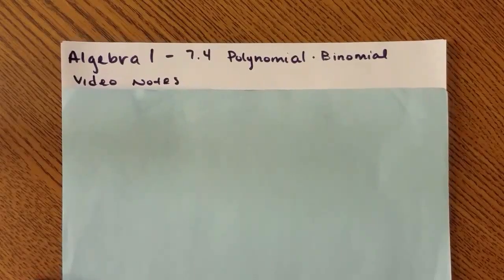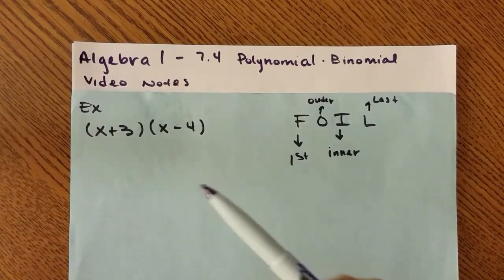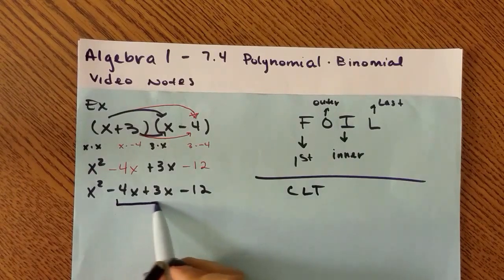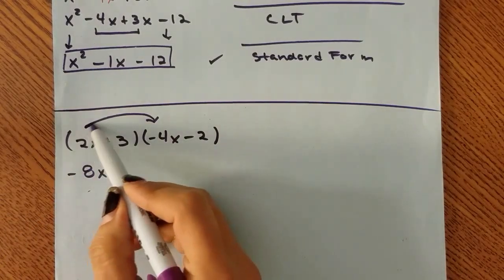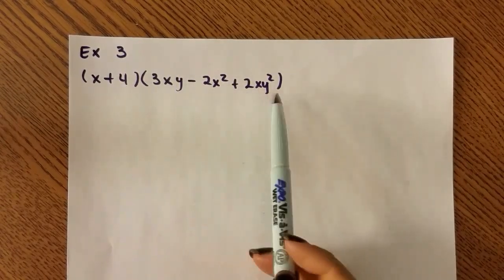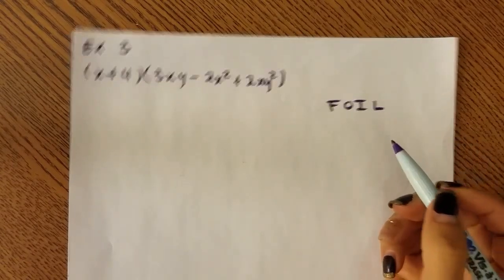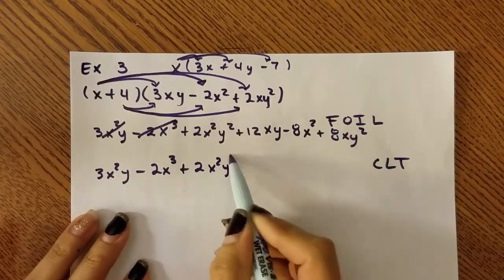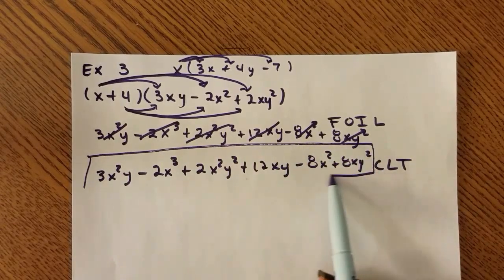A1 7.4 multiplying polynomials by binomials